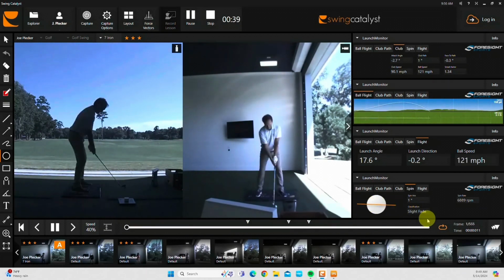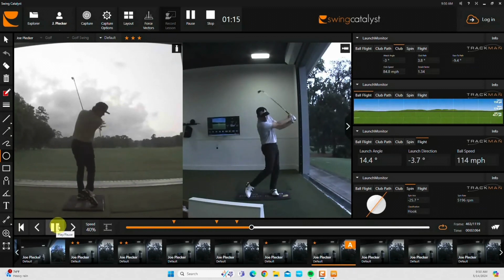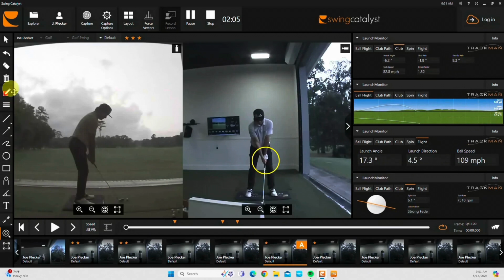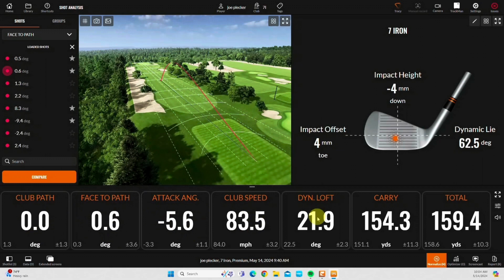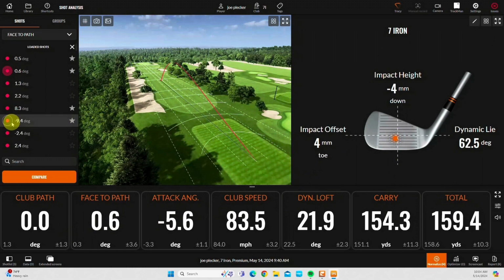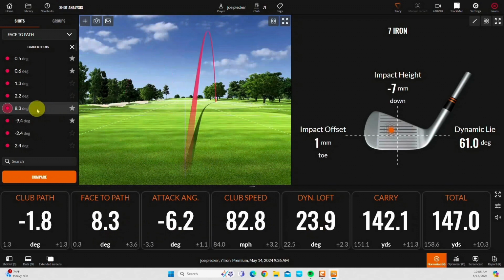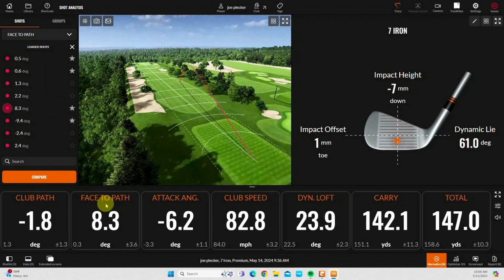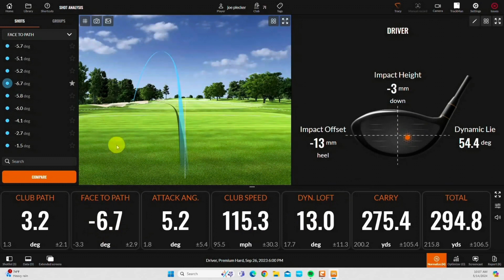Understand Face-to-Path and how it controls your spin!